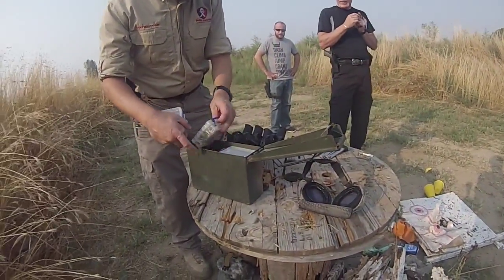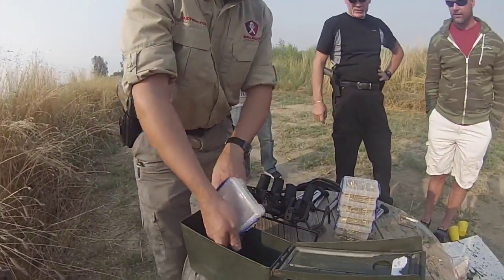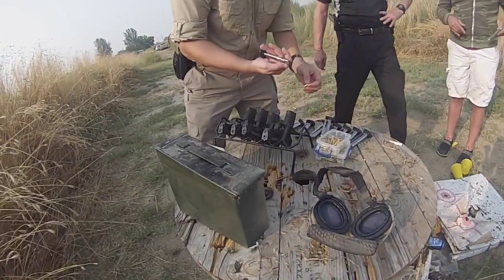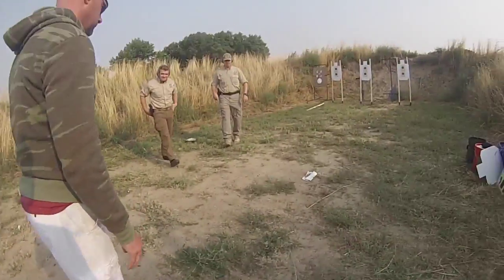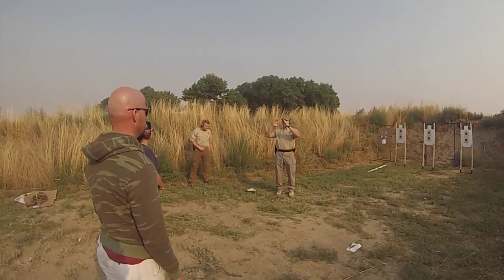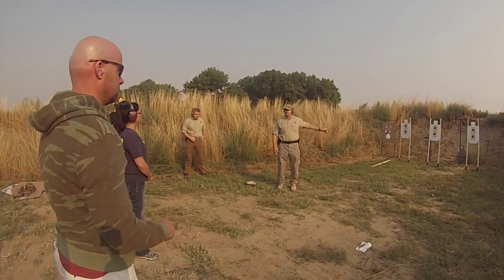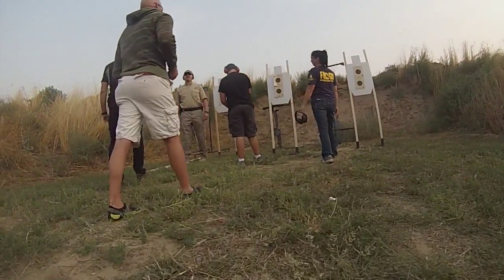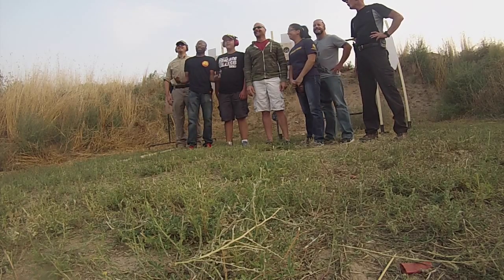Vlog - 8-22-2015 Basic Pistol Shooting. NRA Certification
spent the day in an 8 hour certification class on basic pistol shooting and safety with the NRA.